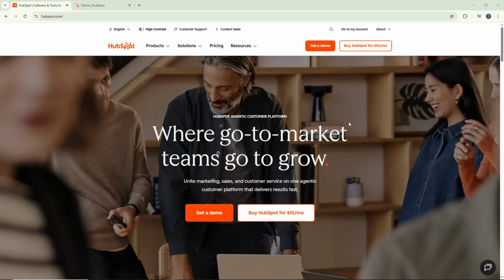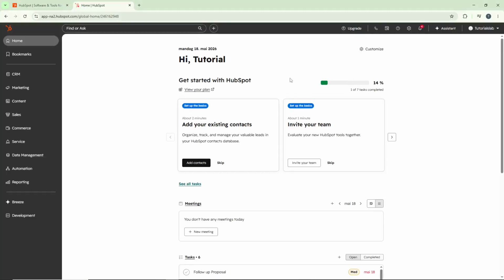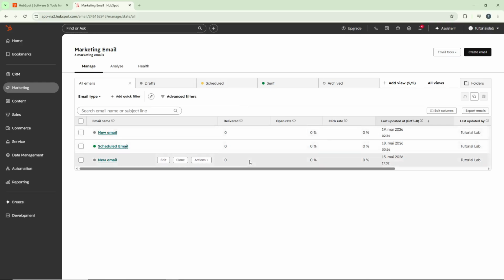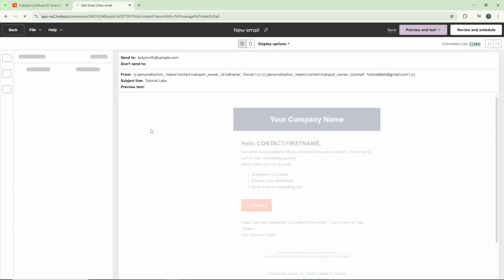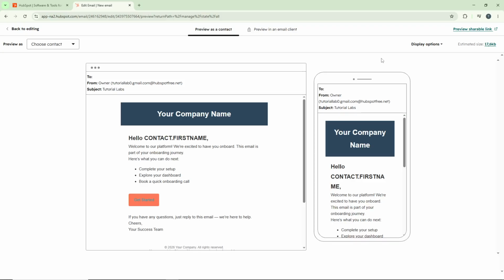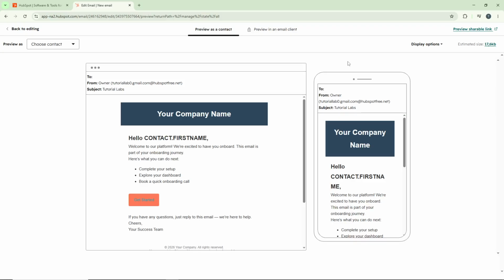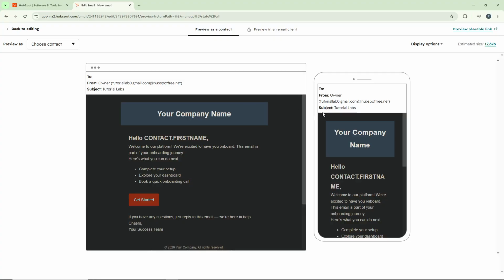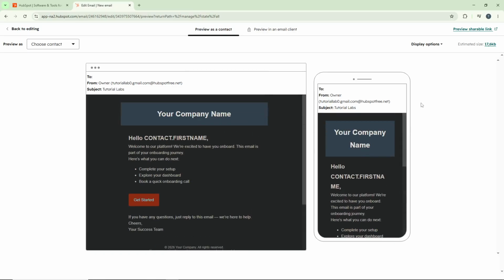How To Preview And Optimize Email Designs In Dark Mode In HubSpot (Tutorial 2026)